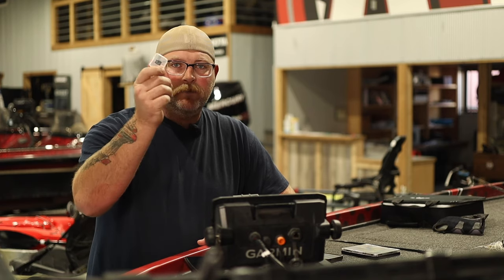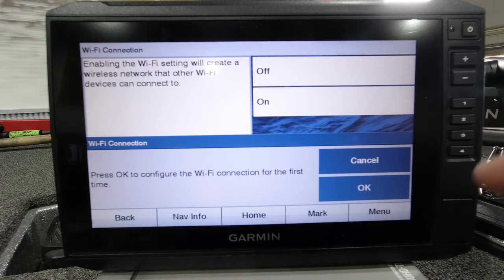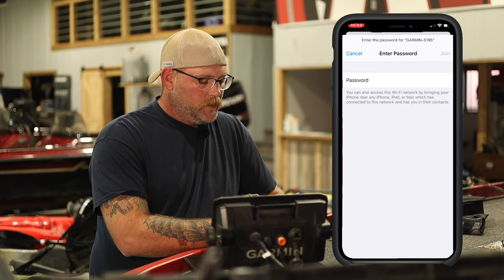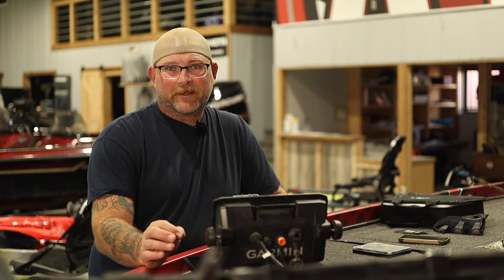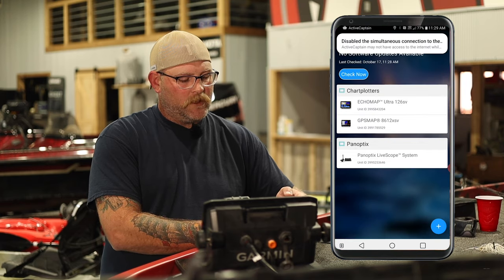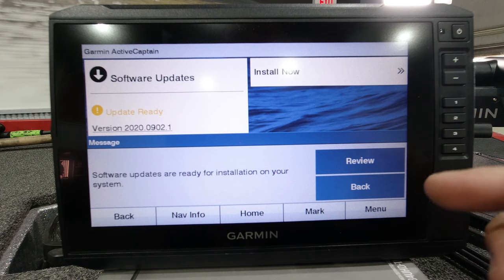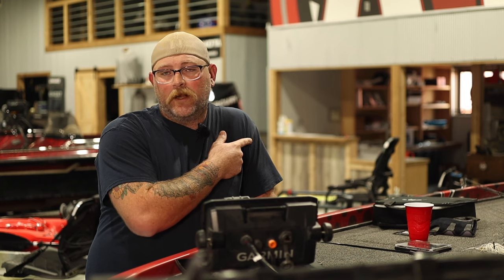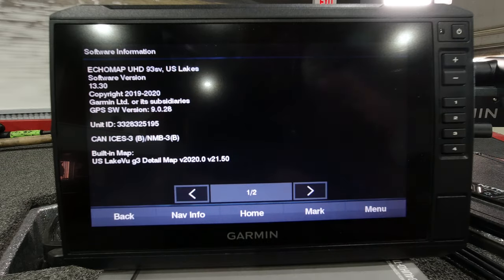GARMIN Software Update Using The Active Captain App.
Don't forget about our Trade-in/Trade-up program, and our hassle-free financing options through Affirm Financing.